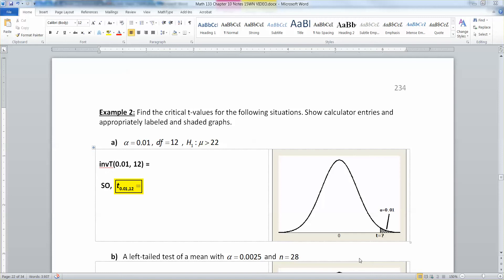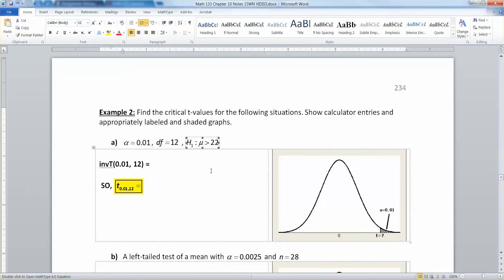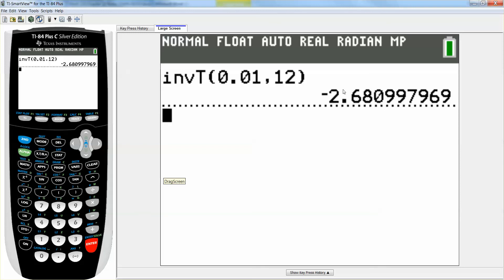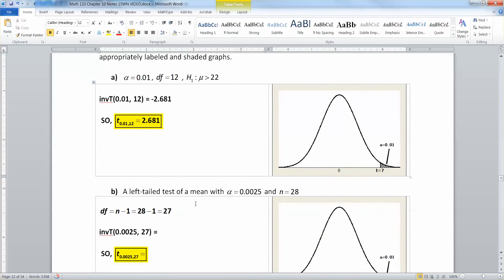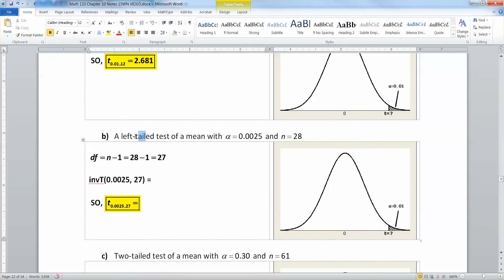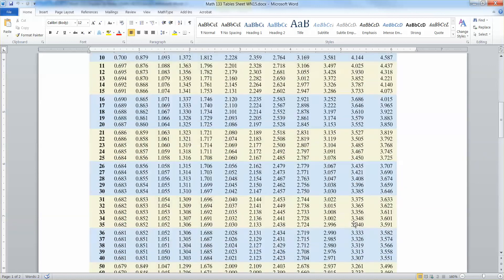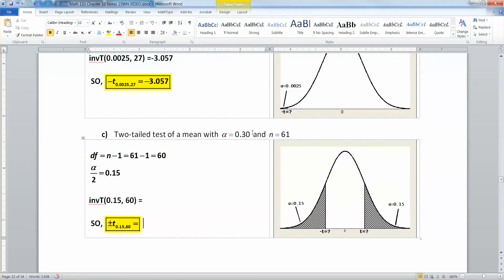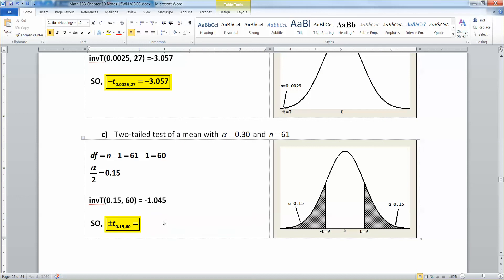10.3 - Part 1 of 5 - Math 133 Lectures FA17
Covers: Hypothesis Testing:

Finding critical t-values for left-, right-, and two-tailed hypothesis tests of a single mean
InvT
T-table